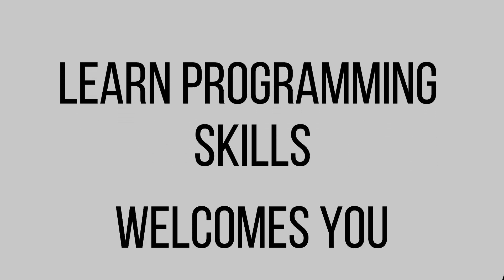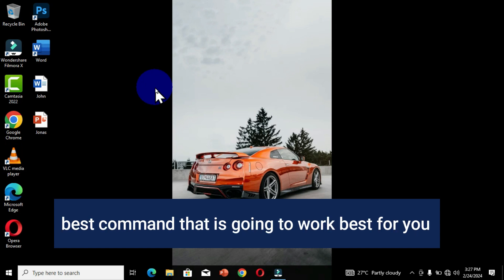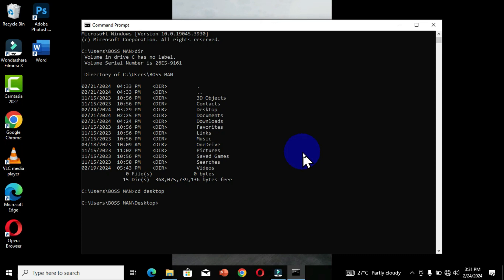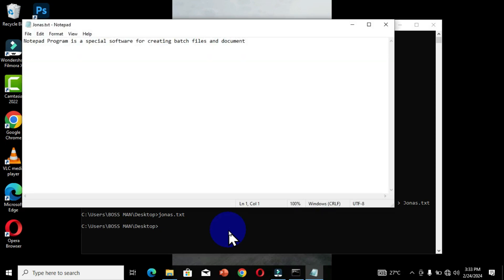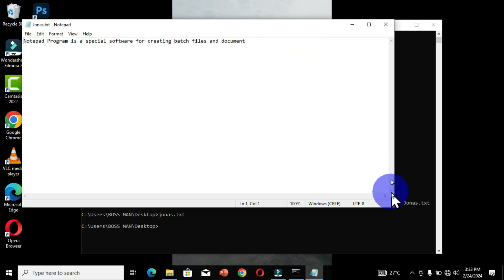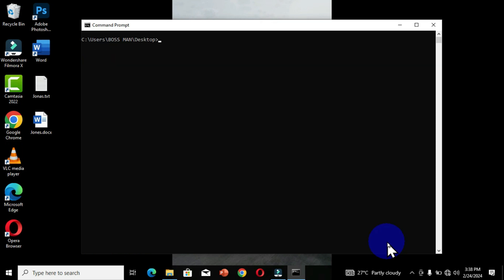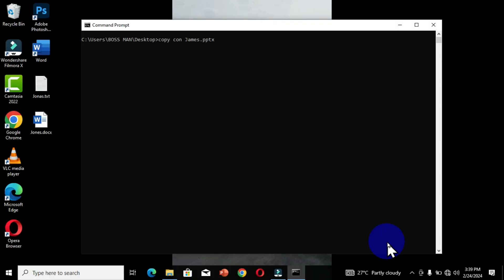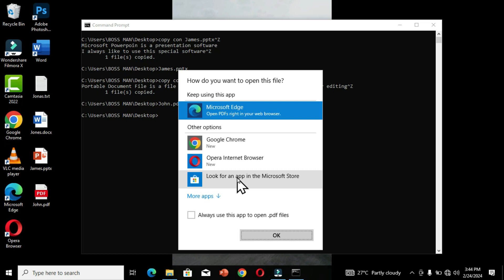How to Create a Text File in Command Prompt Window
Learn Programming Skills is a channel to provides educative videos on programming softwares, share tips and tricks and any other related information on programming. Stay tune on this channel so you do not missed videos posted.

In this video, we will learn how to create text files in different extensions. We will be using a two vital commands to do this operation. Let's get started.